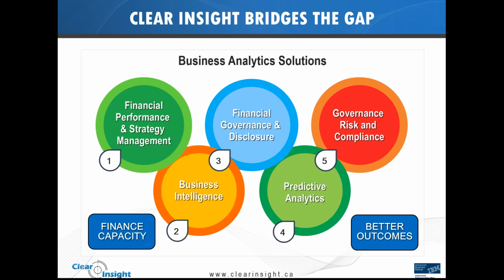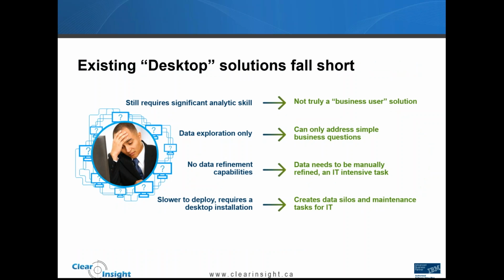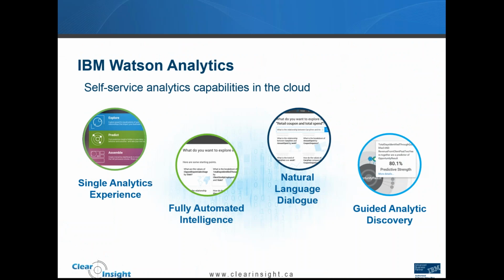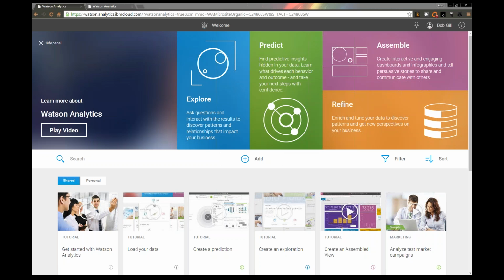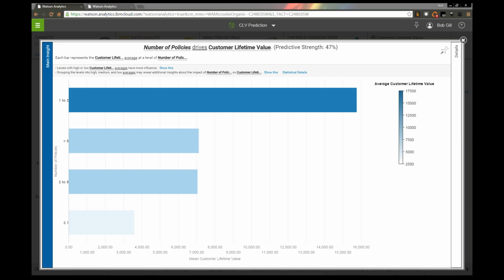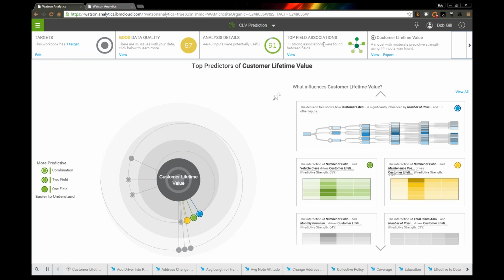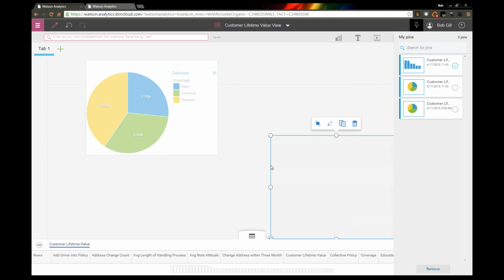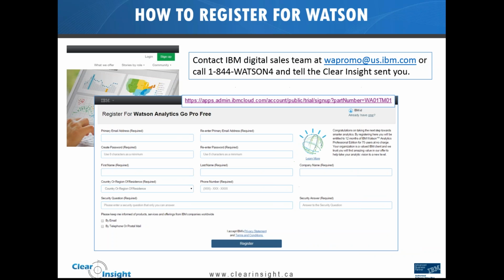Leveraging IBM’s Watson Analytics Free Offer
This webinar explains the value of the Watson Analytics offering, along with the promotional offer of 75 Professional User Licenses for 12 months for free. The demo showcases how an analyst for a car insurance company can start with raw data and learn valuable insights in minutes.